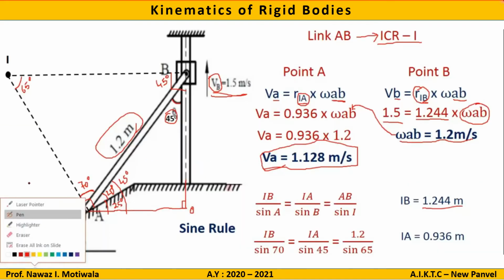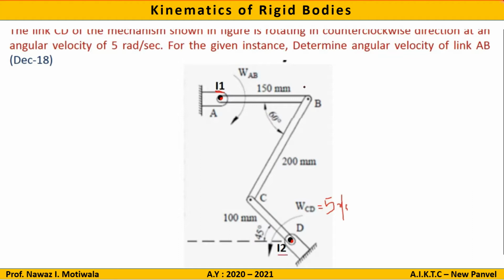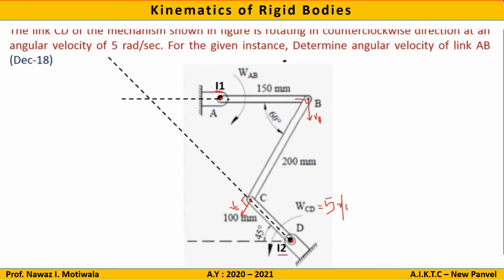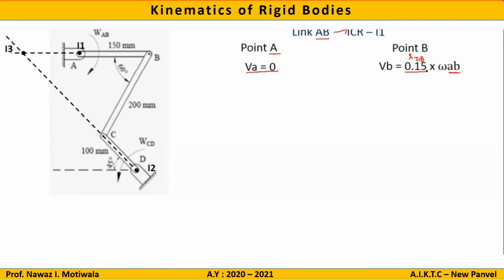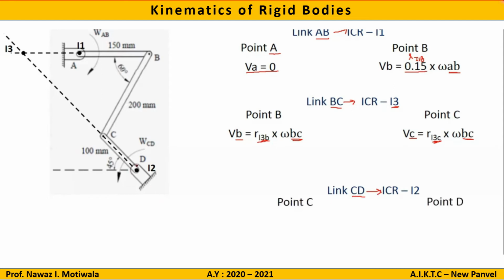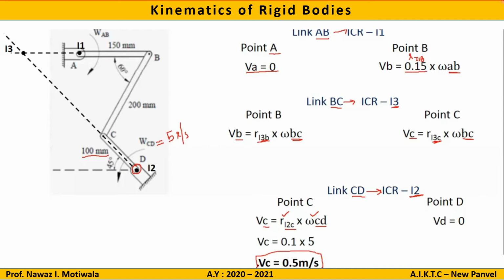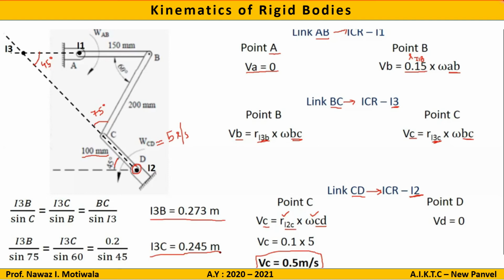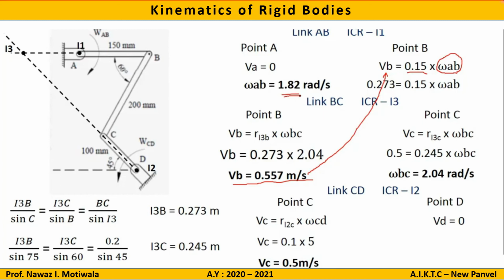Kinematics of Particles - ICR - Part 7